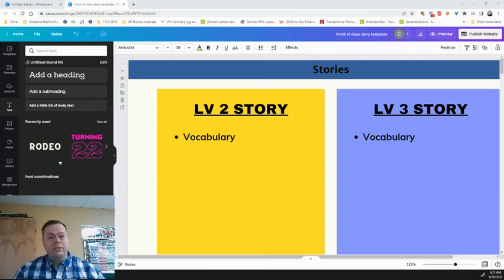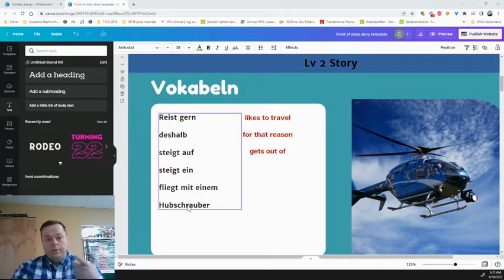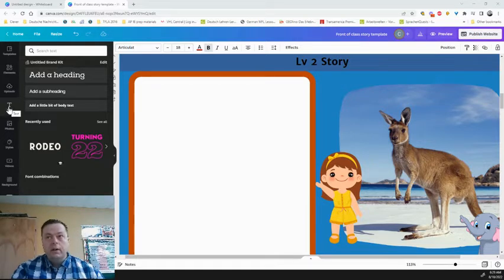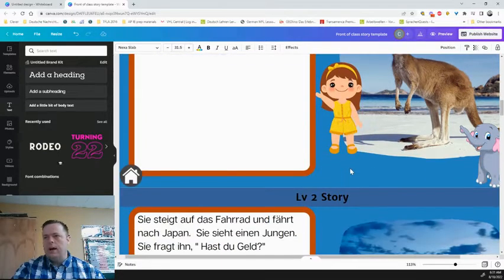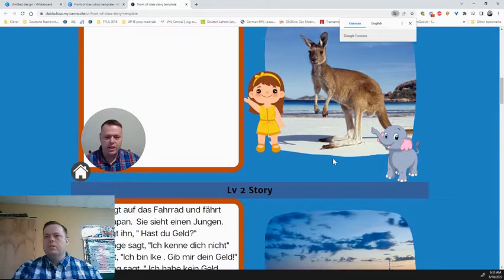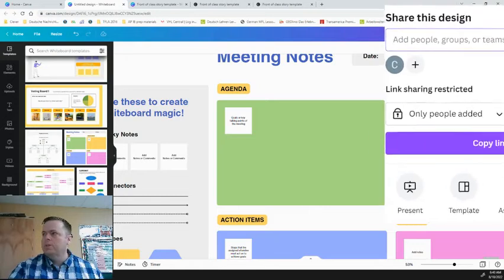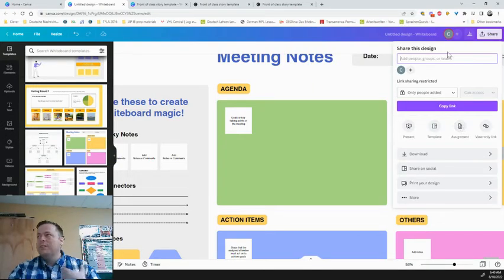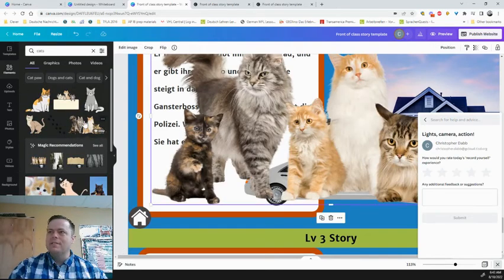CI German example of using Canva as front of class instruction